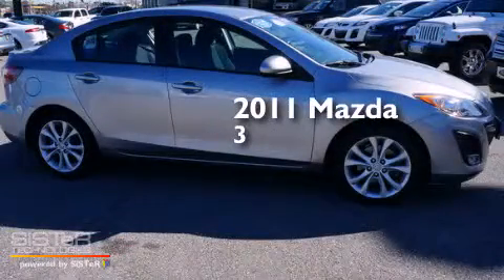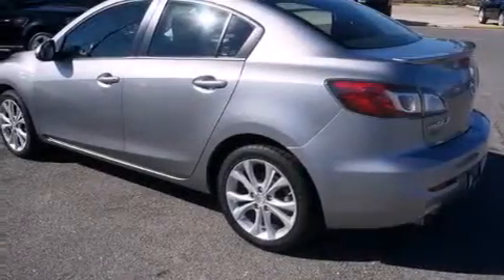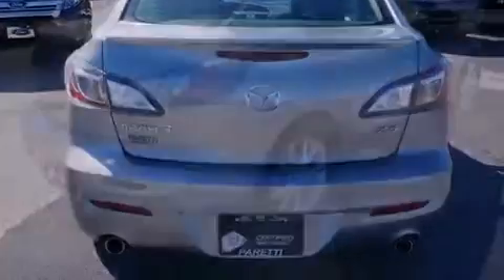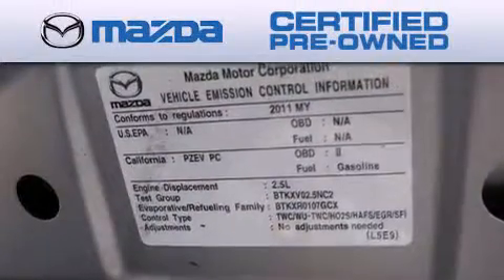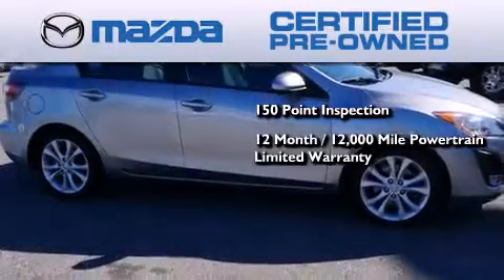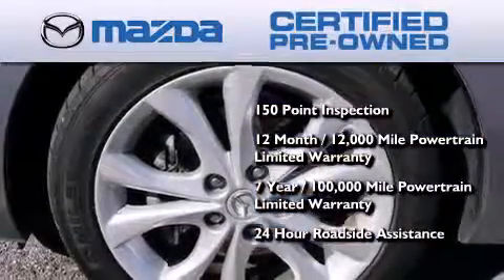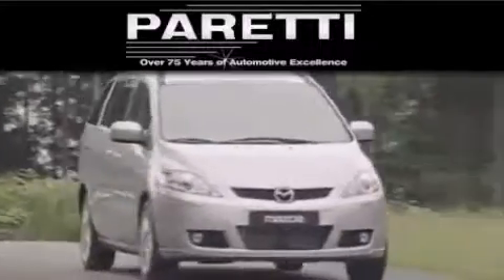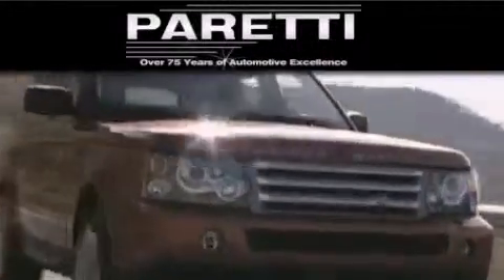2011 Mazda 3 Certified Baton Rouge LA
We've been honored to serve the Metairie LA area , we promise that your experience at our dealership will exceed your expectations ! Year : 2011 Make : Mazda Model : 3 Engine : 2.5L S4 Trans . : Automatic Exterior : Liquid Silver Metallic Miles : 31,995 Interior : Black Stock : M1401 Paretti Imports, Inc. 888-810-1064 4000 Veterans Blvd. Metairie , LA 70002 Used 2011 Mazda 3 Metairie LA